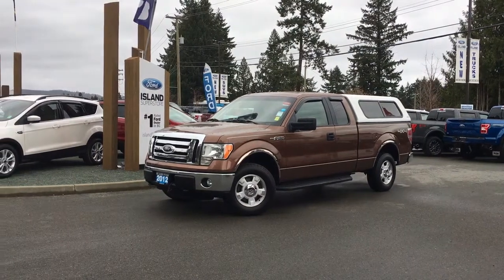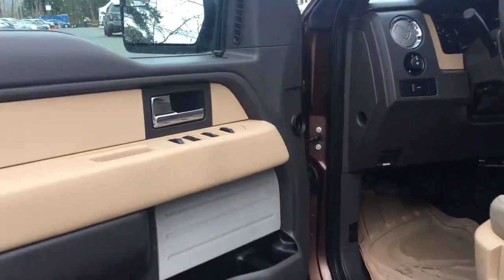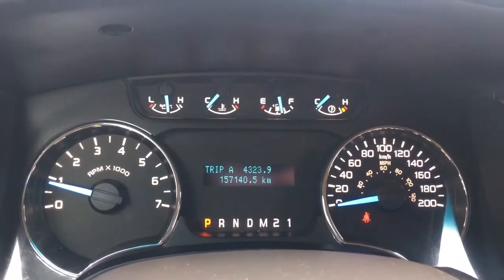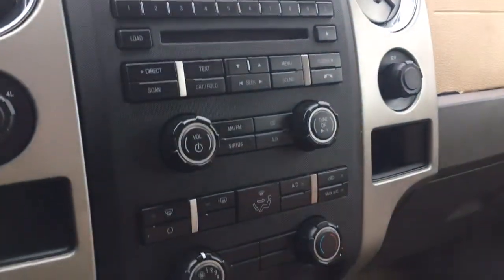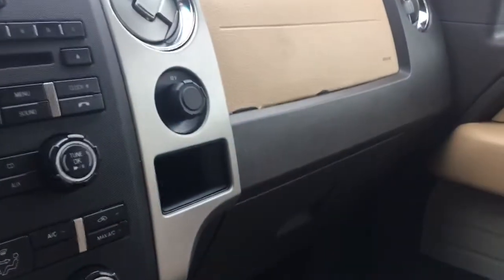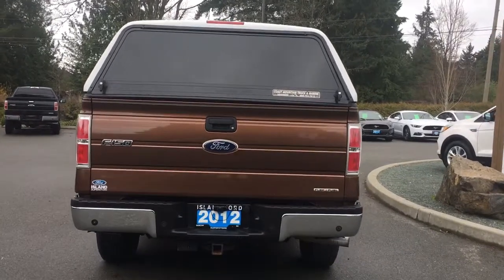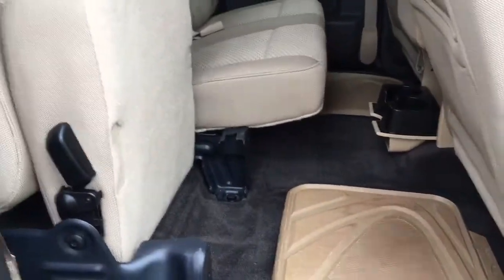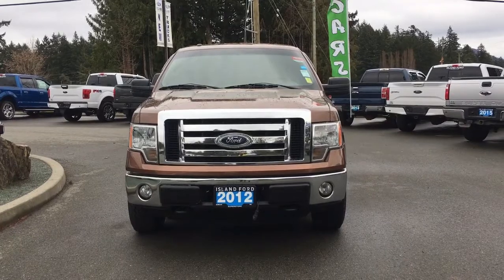2012 Ford F-150 XLT W/ Tow Haul, AUX, Canopy Review| Island Ford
Come down today to check out this 2012 Ford F-150 XLT! Stock P4170A. Enjoy comfortable bench seating for 6. The front seats have a 40/20/40 split for when you don’t need the extra seat. The rear seats fold in a 60/40 split to enlarge the cargo space. The driver also enjoys lumbar support. Keep your eyes on the road with dash controls and cruise control at your fingertips on the steering wheel. Your media choices include AM/FM/Satellite radio or you can rock out to your own tunes with CD and AUX line-in. Power up your devices with 12V outlets. Take the road less traveled with 4x4 and locking differential. A/C keeps you cool in the summer months. The rear defrost, powered side-view mirrors, manually-dimming rear view mirrors, rear parking sensors, halogen headlights and fog lights let you see and be seen. Your topper/canopy with windows keeps your mind at ease when you have all your gear with you. Running boards make getting in easier. Every day is a great day for a drive! Dealer # 40142. Plus $599 Documentation Fee. Price shown is subject to applicable taxes. BC's #1 rated Ford Dealer.